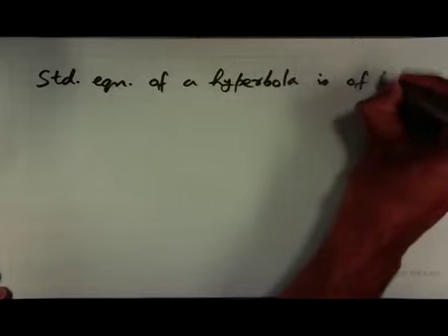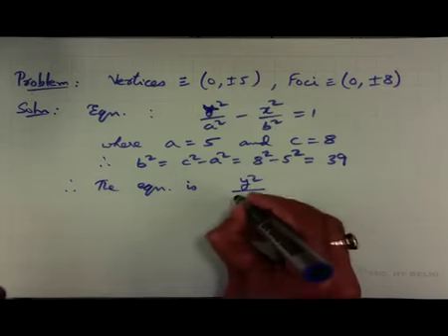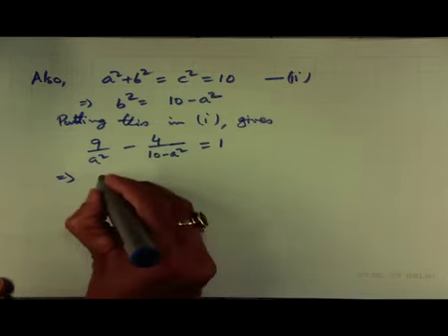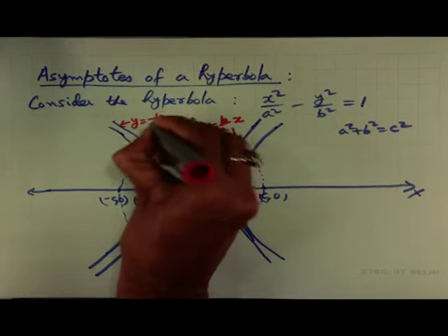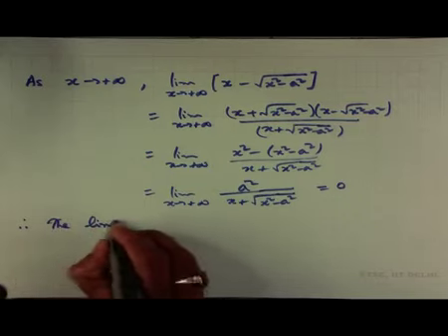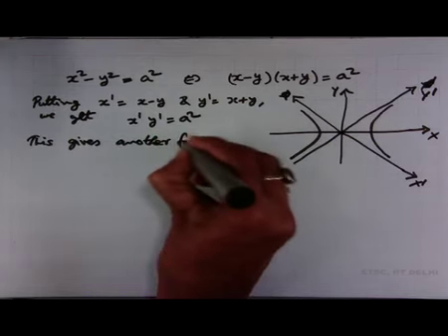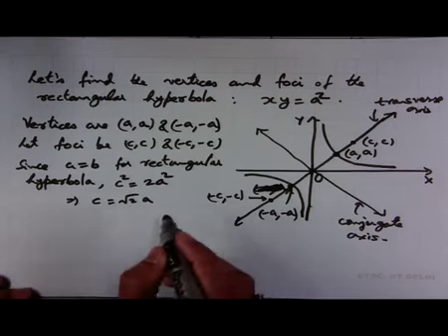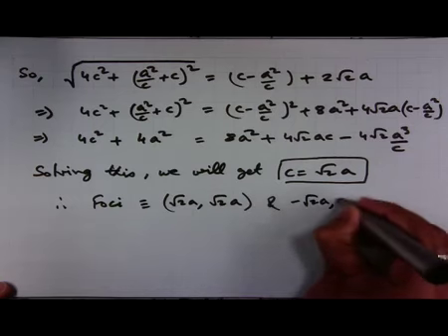Mathematics Class 11 Unit 12 Chapter 17 Conic Section L 4/10